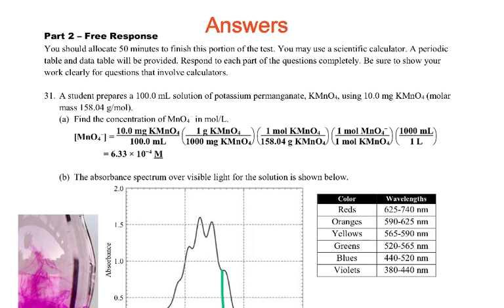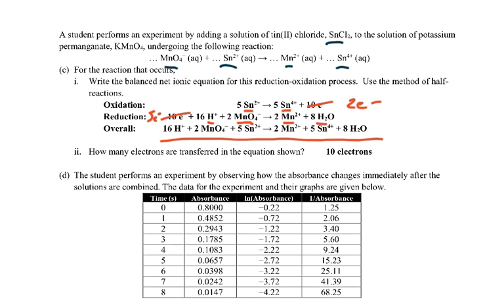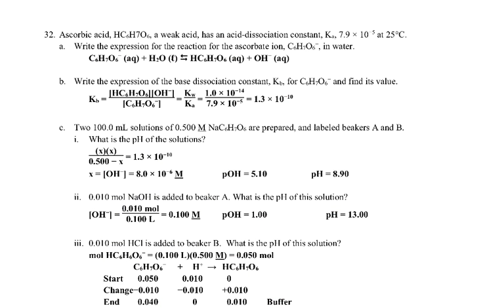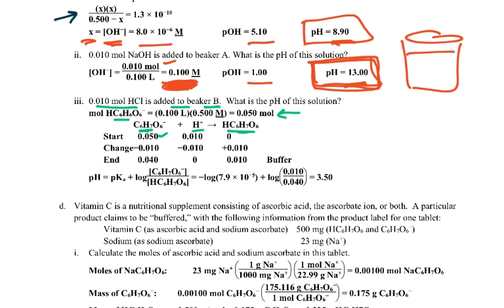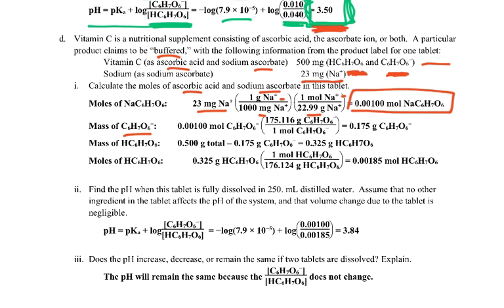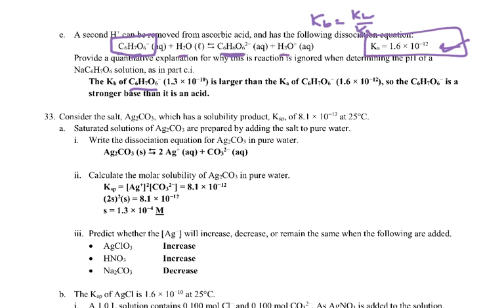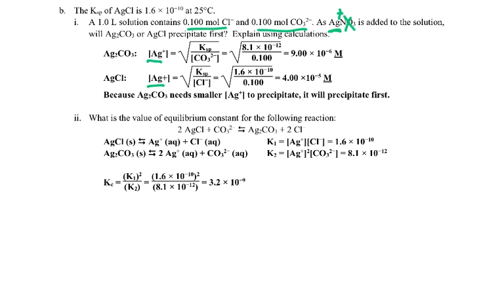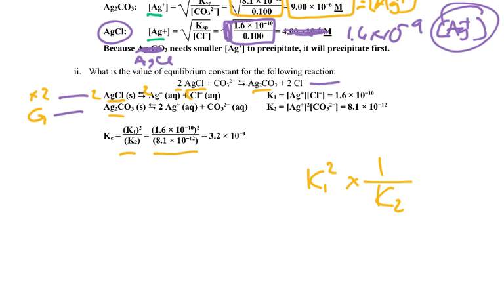AP First Semester Final FRQ Answers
I am using Mr. Ku's excellent answers and his revised Practice FRQ to go through the answers while thinking out loud. Error: 32(c)(iii) should be 4.70.